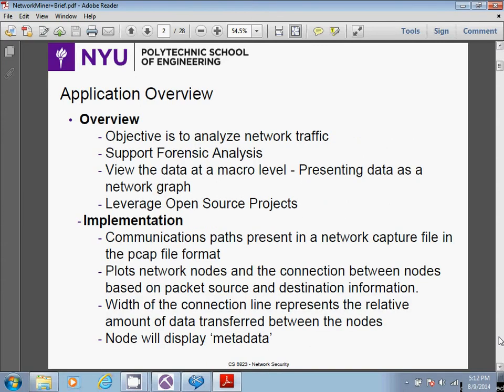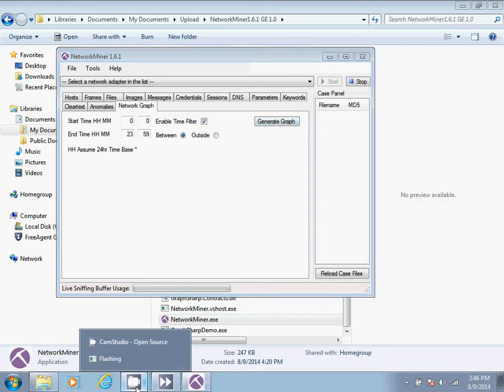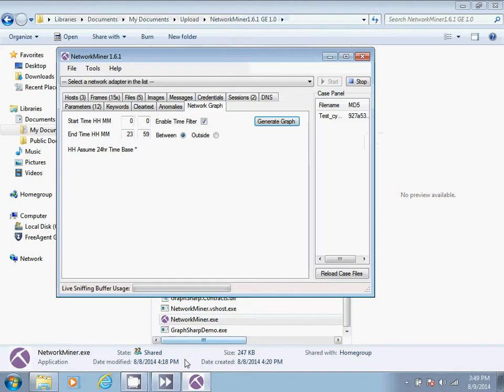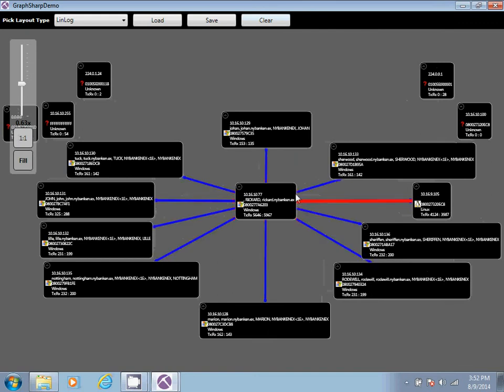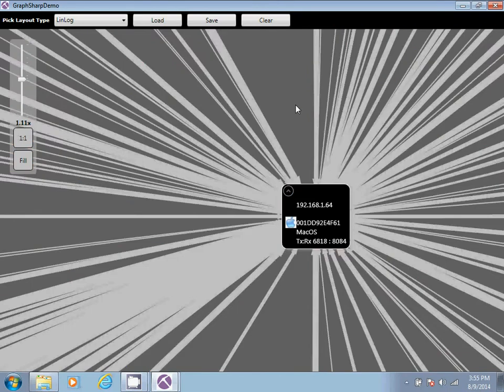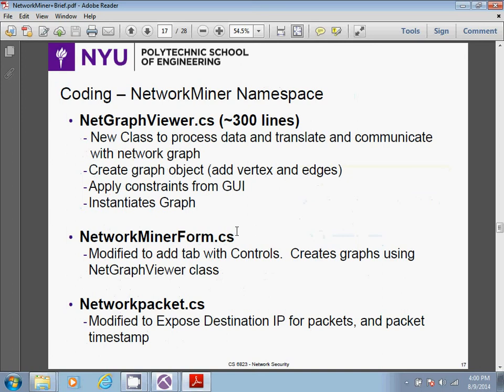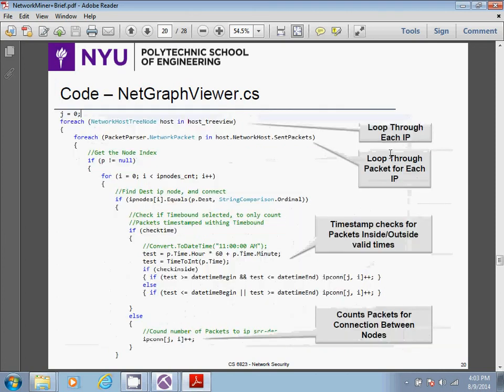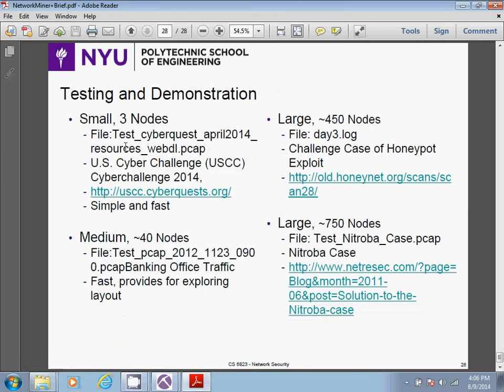NetworkMiner Graph Enhancement